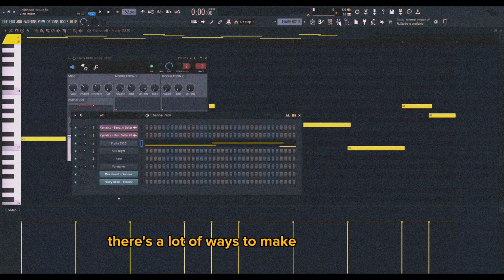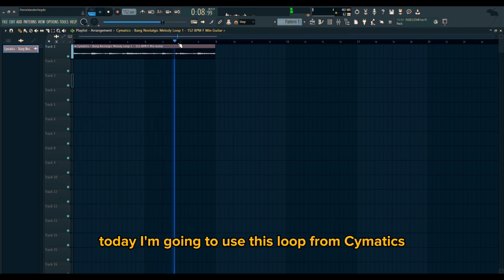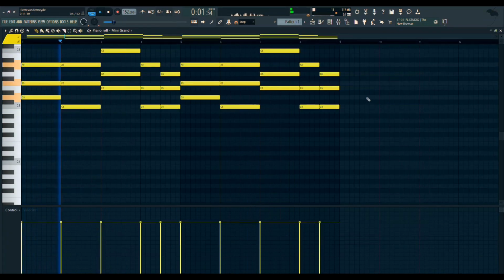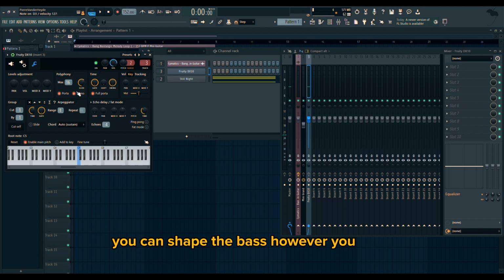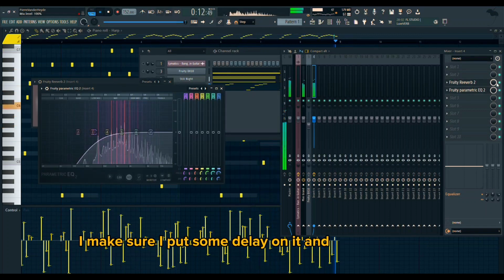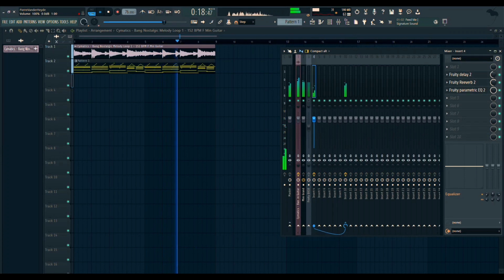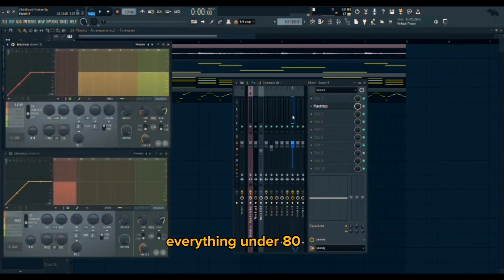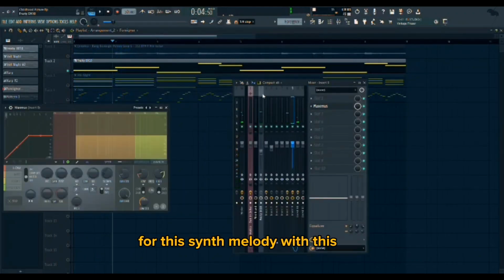Easy way to make Ambient Music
VOICE REVEAL! Hello there guys, with this tutorial I'm attempting to teach you how to make ambient music that you could use in your movie projects, videos, videogames, audiobooks, theatre etc... There are so many ways to make ambient music and this is one of them.

I always wanted to make a tutorial video but it took me some to get out of my comfort zone. Please excuse my poor voice processing and my accent lmao. I could do it like this or just talk French and put subtitles, we'll see what is better for the future.

In the meantime, feel free to try this technique out and share the result. I'm so so curious. You don't have FL Studio? All the DAW's should have similar plugins integrated. You can also make something interesting with only the demo version of FL Studio.

For the animation, I used an AI-generated image after giving it some prompts. Should I make a tutorial on how to make animation/visualizer videos in the future?

0:00 Intro
0:48 Melody/Sample
1:35 Chords
2:15 Bass
2:55 Arpeggiator
3:42 Effects
5:35 Synth melody
6:16 Arrangement
6:24 Outro
6:42 Music Visualizer

Plugins used in this tutorial:
Fruity Reverb 2
Fruity Delay 2
Parameter EQ 2
DX10
FLEX
Maximus